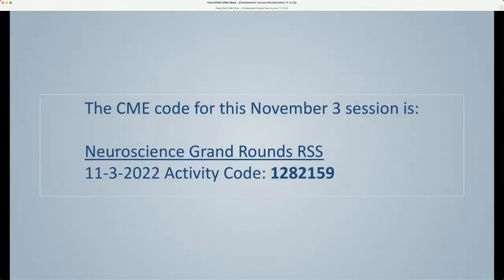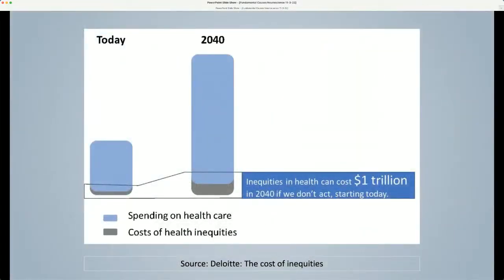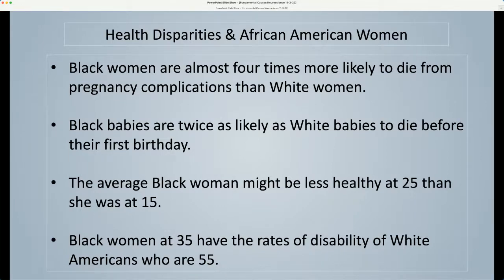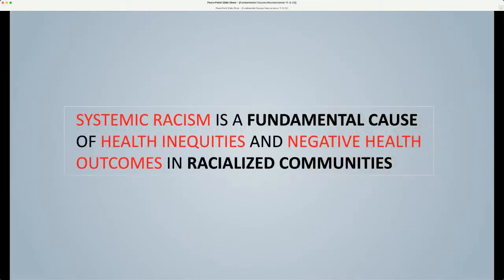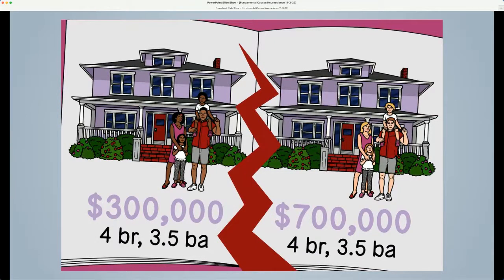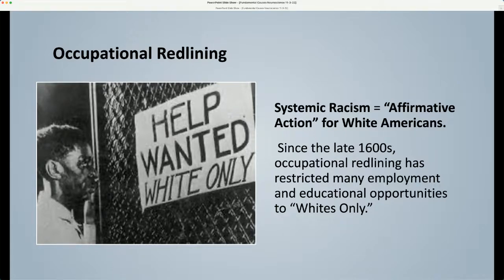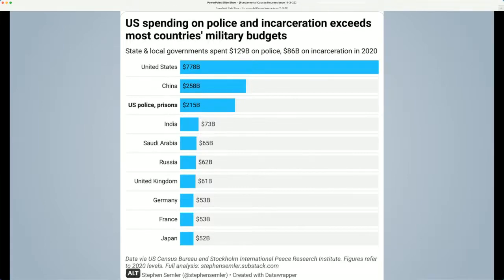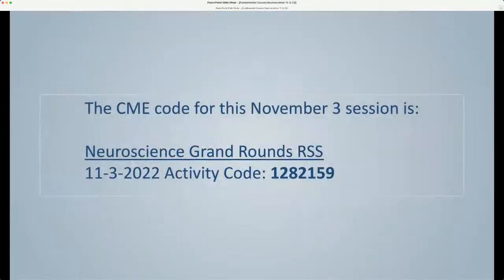Fundamental Cause Theory:How Racism Operates As A Social Determinant of Health by John Chenault, PhD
University of Louisville Dept. of Neurology Grand Rounds, Thursday, November 3, 2022
"Fundamental Cause Theory: How Racism Operates As A Social Determinant of Health" by John Chenault, PhD, Associate Professor, Director of Anti-Racism Initiatives at the University of Louisville School of Medicine"